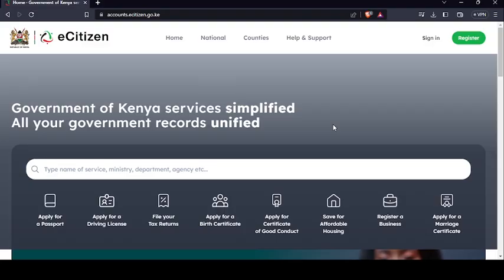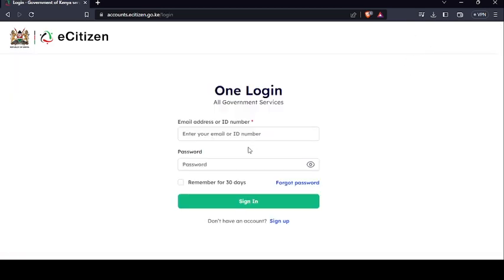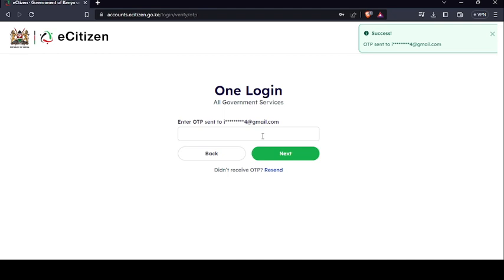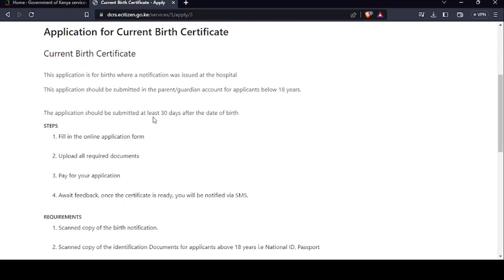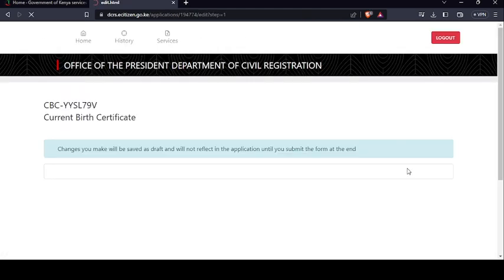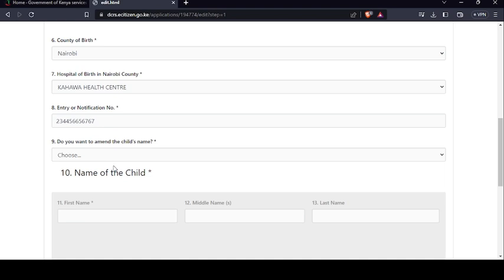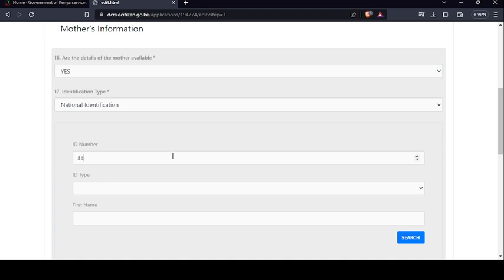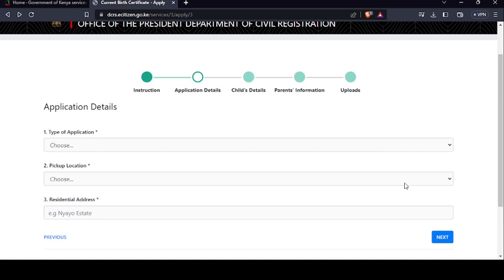How to apply for Birth certificate Online in Kenya. For a newborn child.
In this Video I provide a step by step guide on how to apply for birth certificate online in E-citizen.
Requirements
1. E-citizen Account
2. Birth Notification
3. Parents id Front and Back
4. Payment 180